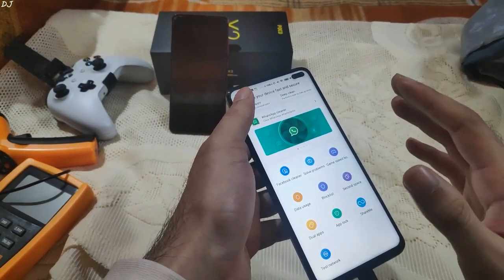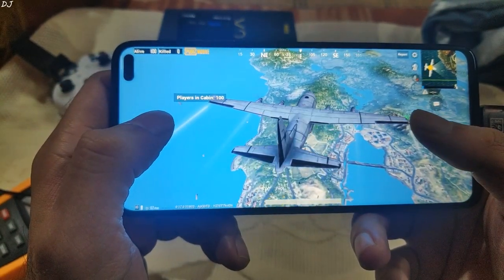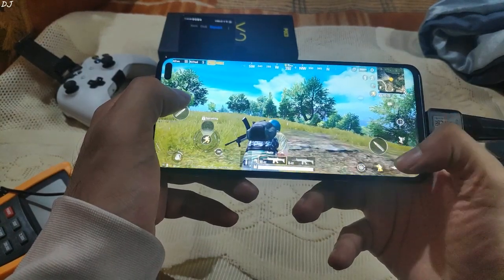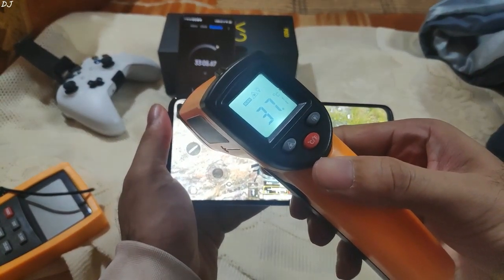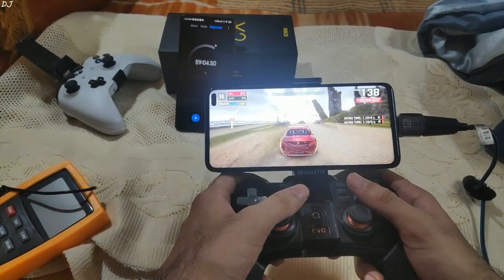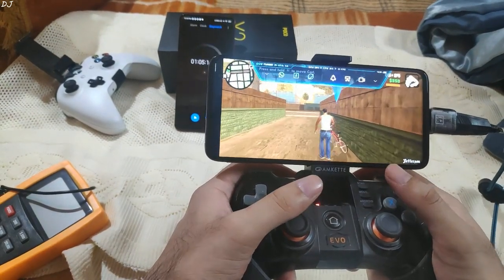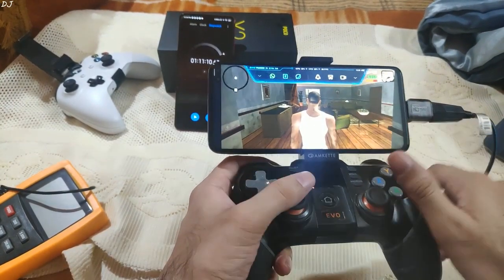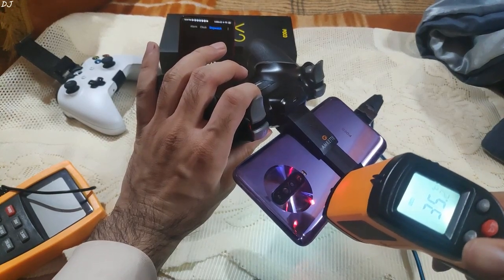Poco X2 Extreme Gaming 2.5 hours Stress Test + FPS Counter + Temperatures Snapdragon 730G 6gb RAM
Games Tested:

-  PUBG Mobile + HD Settings (100% Brightness)
- Asphalt 9 High quality Graphics (100% Brightness)
-  GTA San Andreas Max Graphics (100% Brightness)

Controller shown is Amkette Evo pro 3 gamepad , check here for its review :

New to Dolphin emulator? Watch this beginner's guide to set it up and start playing Nintendo Wii/Gamecube games :